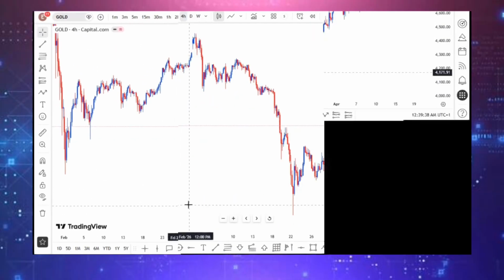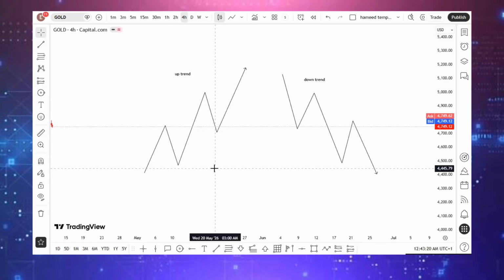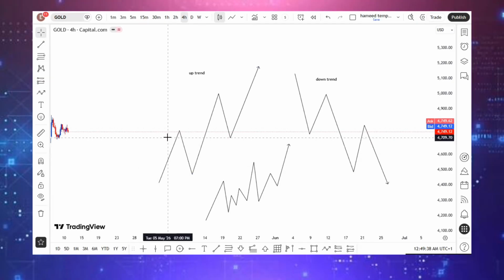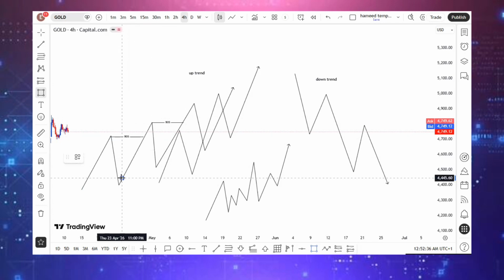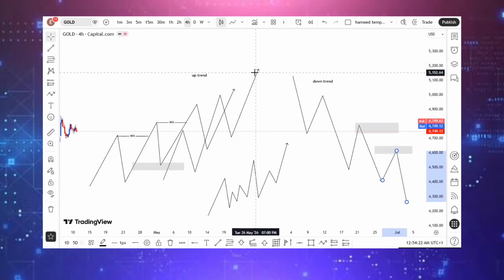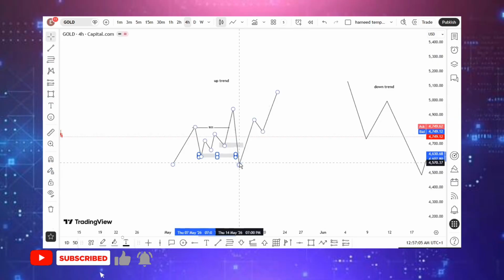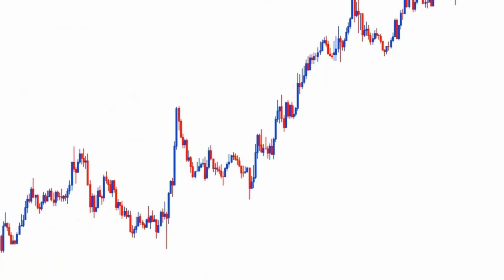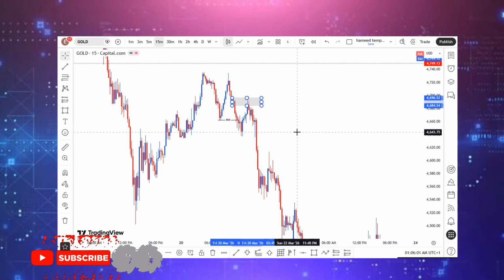Market Structure Changes Everything | Here's Why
Welcome to Archon Forex Academy! 🌟

Are you ready to unlock the secrets of forex trading? Whether you're a complete beginner or looking to sharpen your trading skills, you've found the right place! Our channel is dedicated to providing you with comprehensive tutorials, expert strategies, and real-time analysis to help you navigate the exciting world of forex.